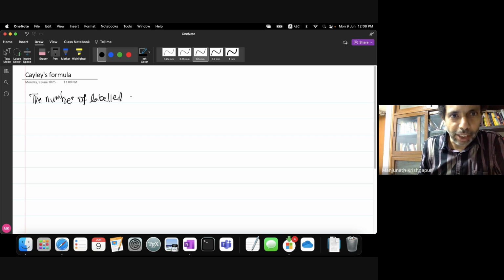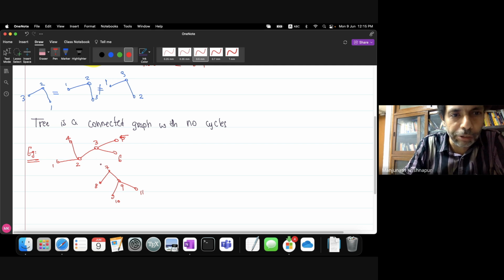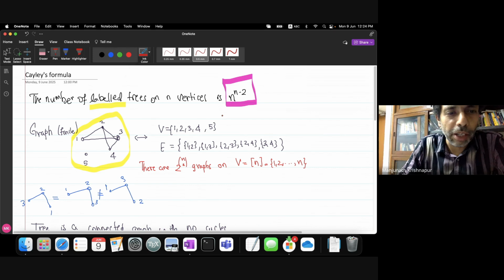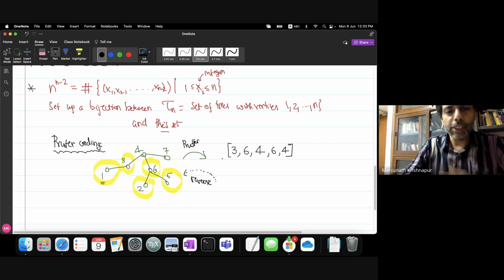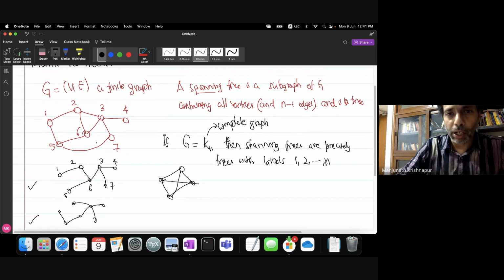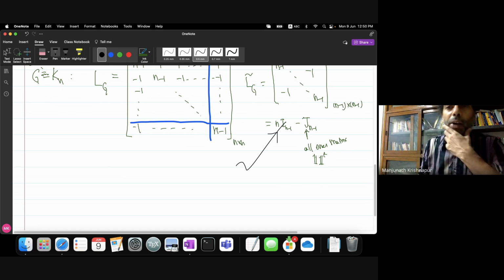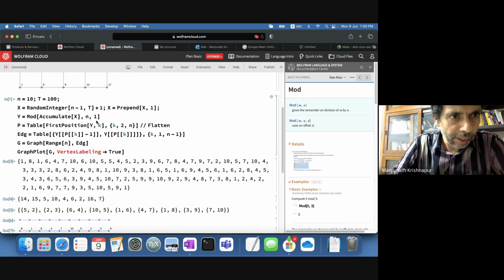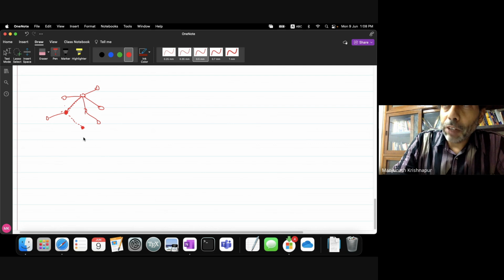On Cayley’s formula for the number of trees by Professor Manjunath Krishnapur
A famous theorem of Cayley says that there are n^{n-2} trees with vertices labelled by 1,2,...,n. In this talk we give more than one proof of this theorem, using techniques from combinatorics, linear algebra and probability. The talk is aimed to be accessible to undergraduates.